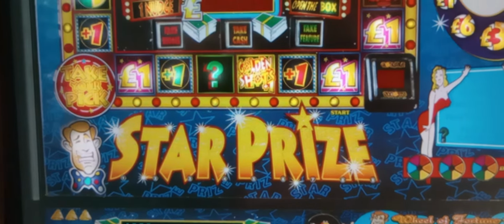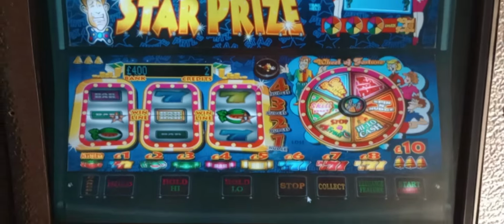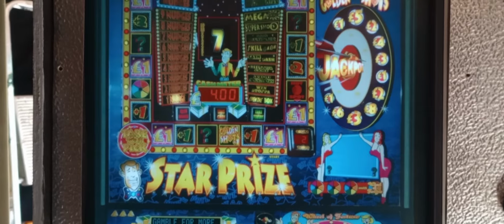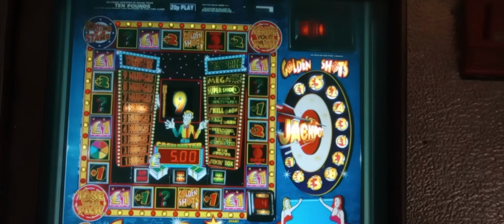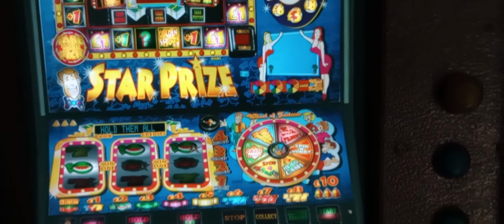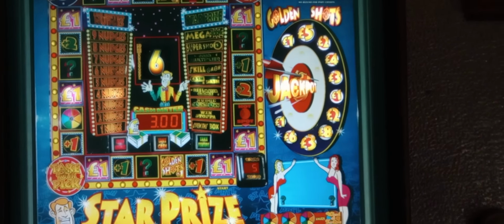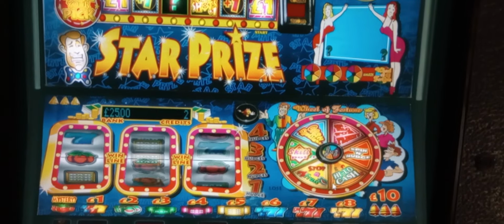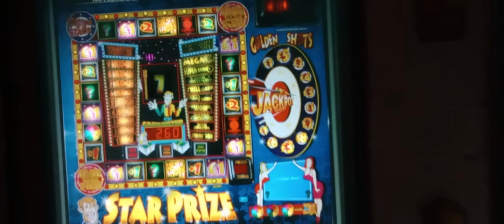Star Prize By Bell Fruit On The Emulator 🍉🍉🍉